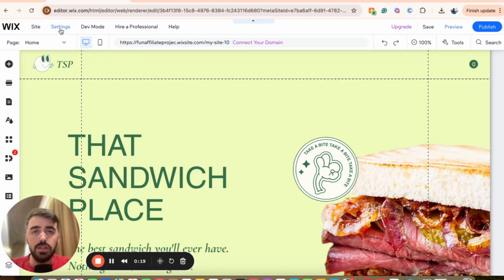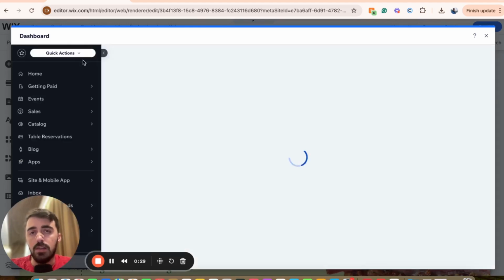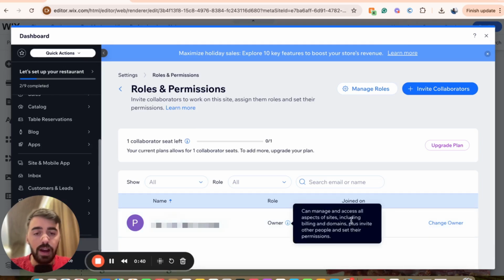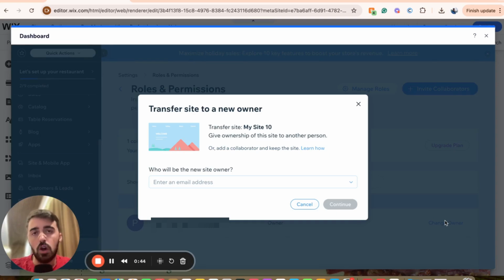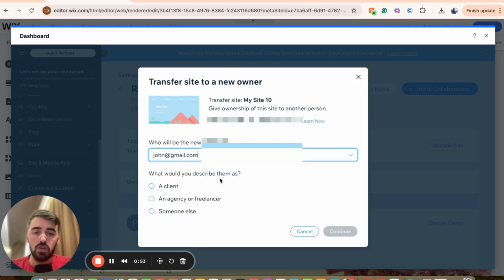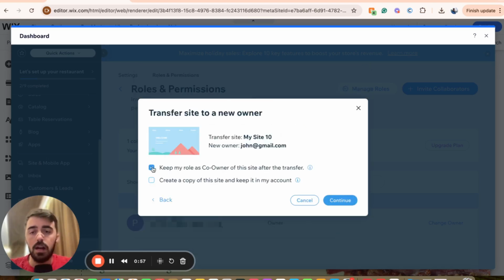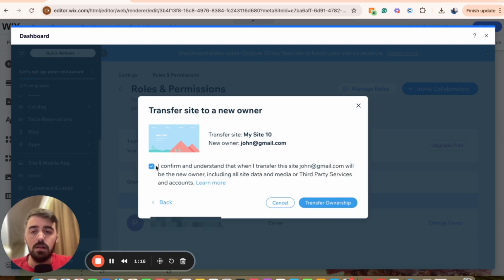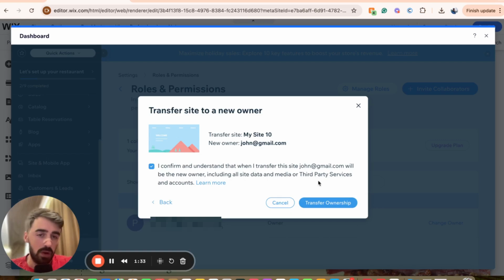How to Transfer Wix Website to a Client [QUICK GUIDE]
In this short tutorial, I'm going to show you how to transfer Wix website to a client.